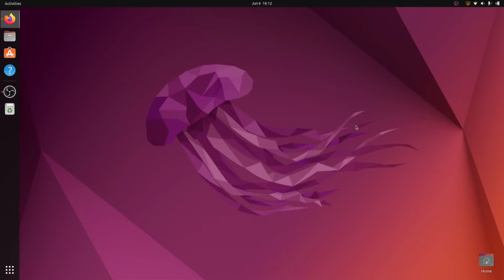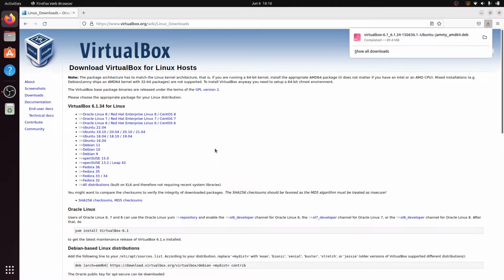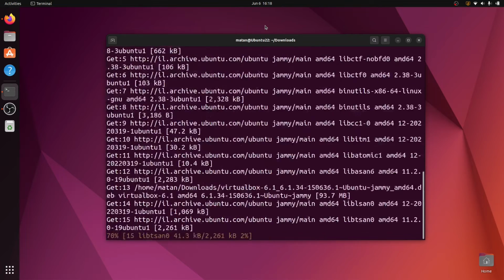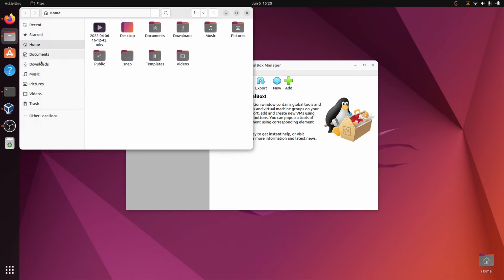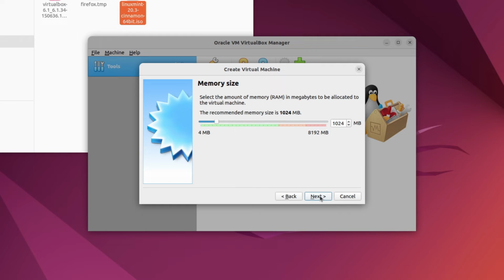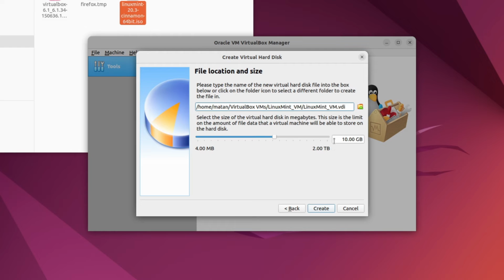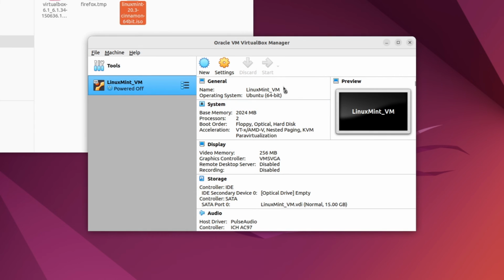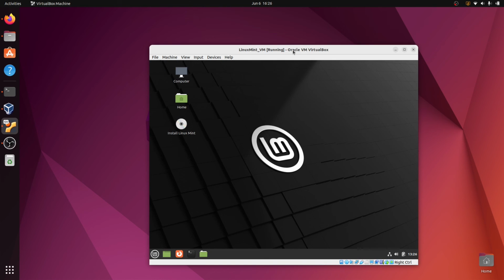How to install VirtualBox on Ubuntu 22.04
Oracle VirtualBox 6.1 installation on Ubuntu 22.04 LTS